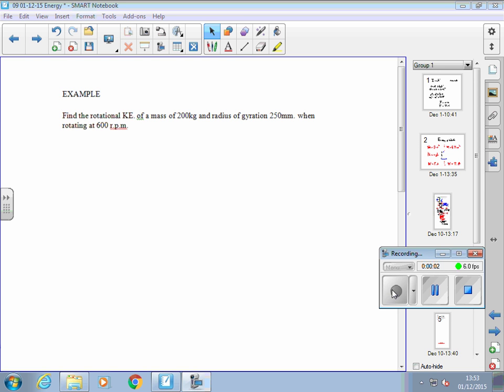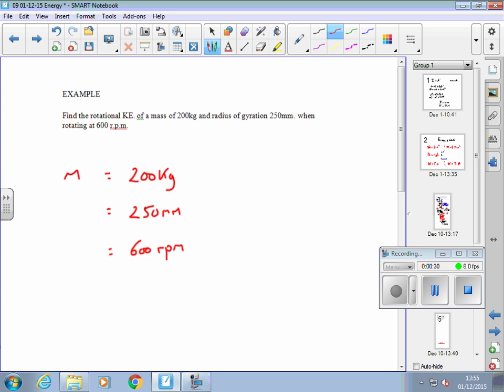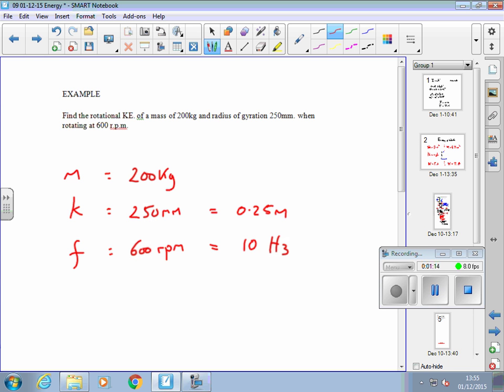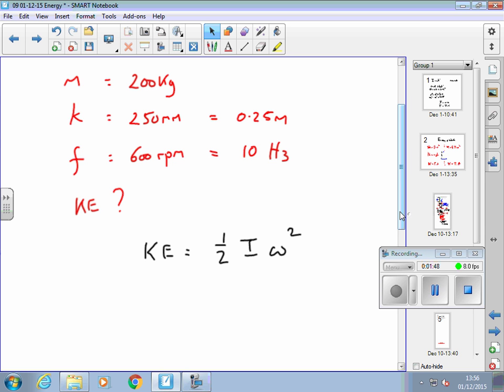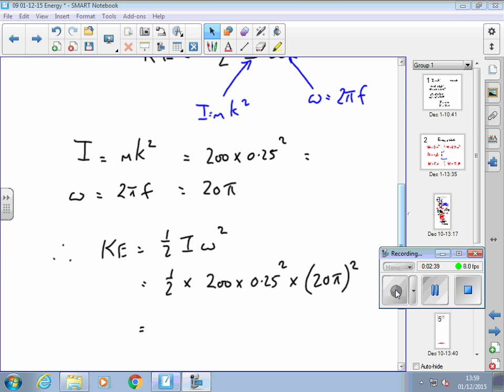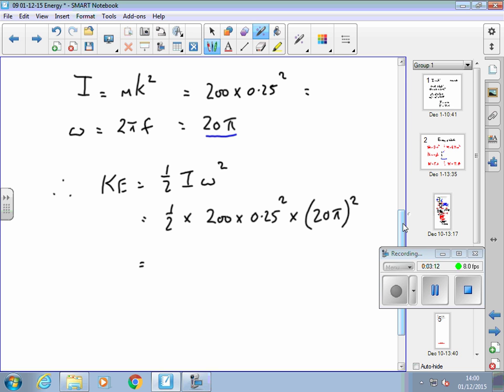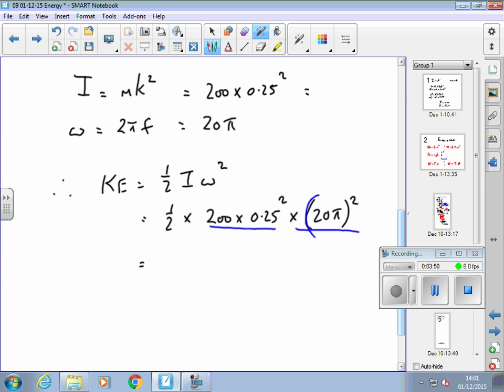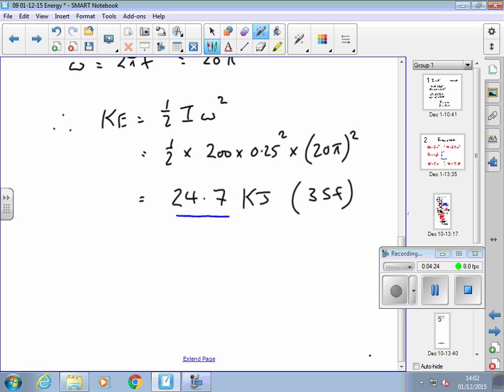04 Example 2